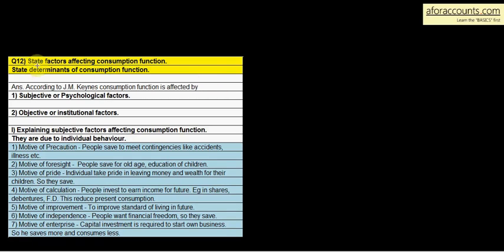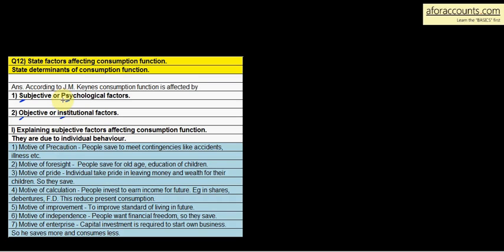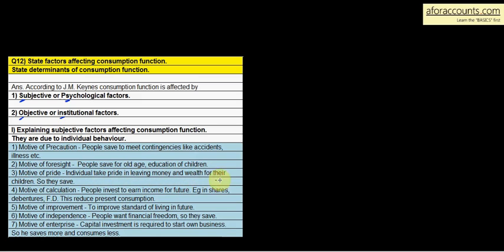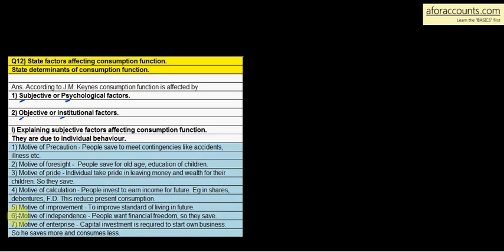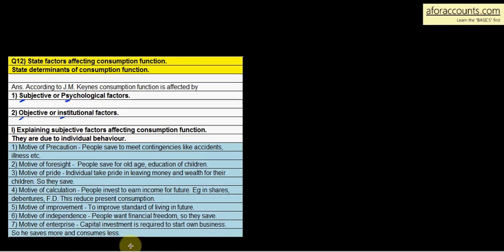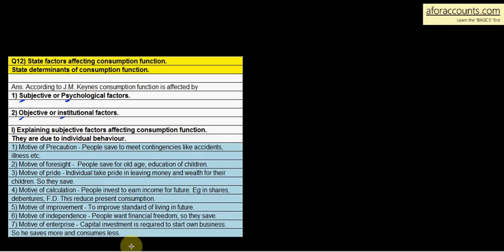9.24_Factors affecting Consumption Function : Part 1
Factors affecting Consumption Function (Determinants Of Aggregates) : Explained by AforAccounts.com